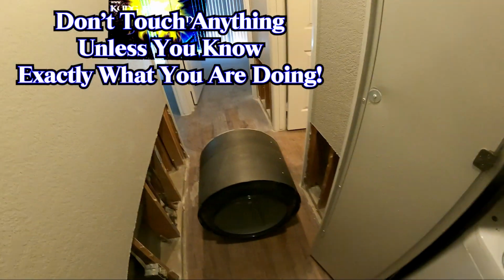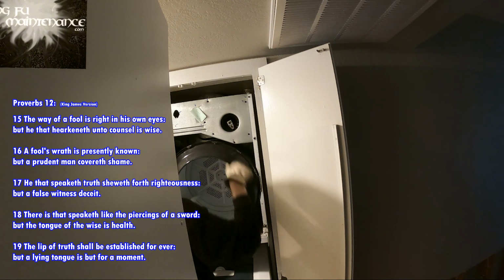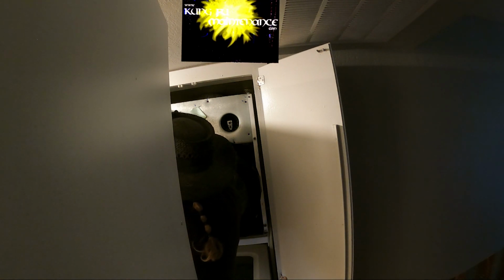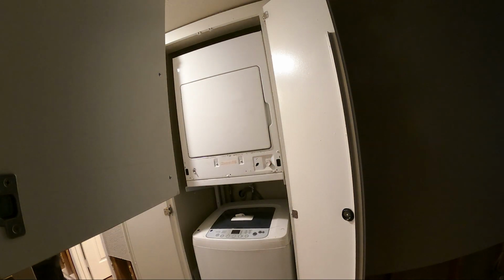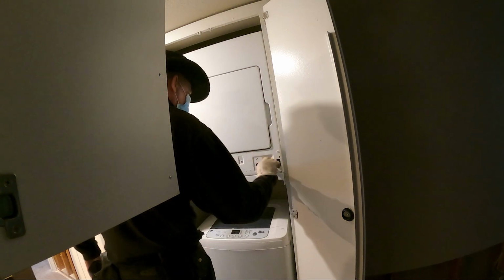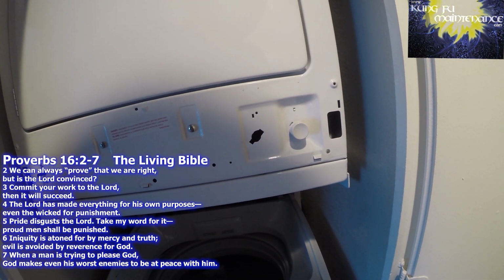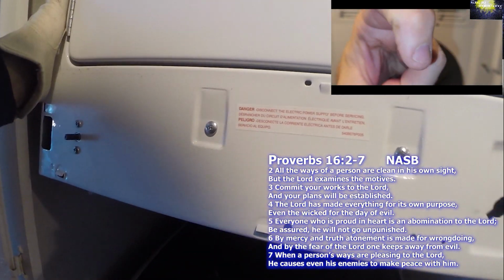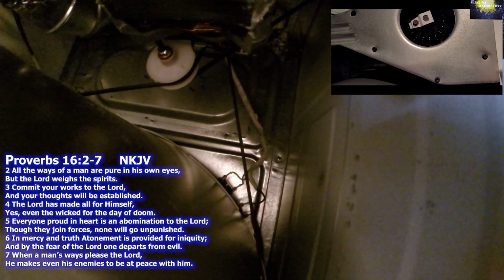GE Dryer Squeaking How To Repair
Kung Fu Maintenance shows GE Dryer Squeaking How To Repair

Here is link to the dryer drum bearing (it has place to enter your model number to verify correct part for your dryer)